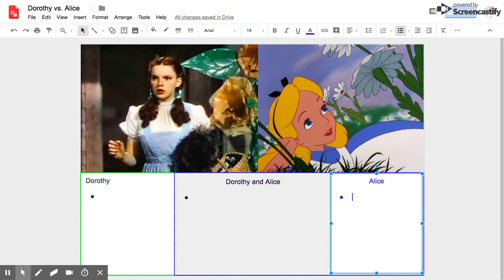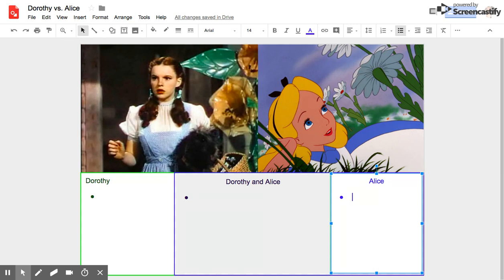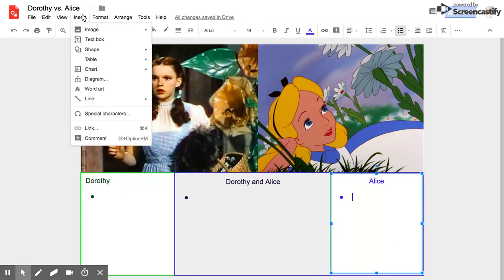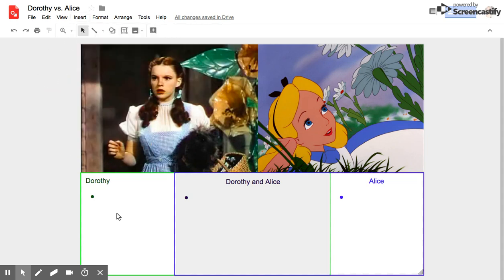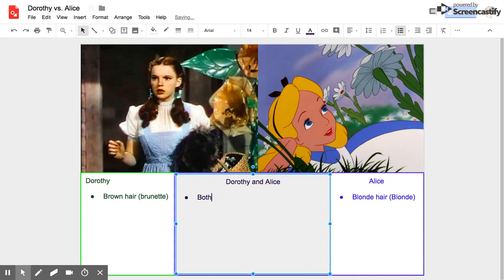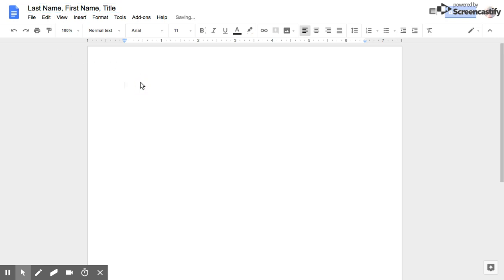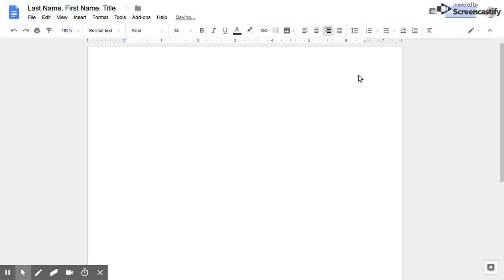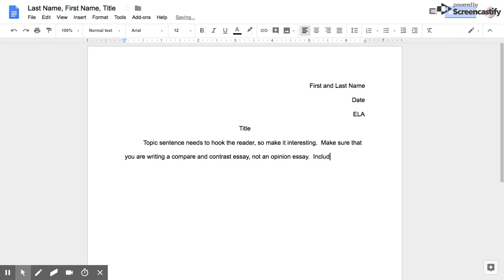Dorothy vs. Alice - Google Drawings